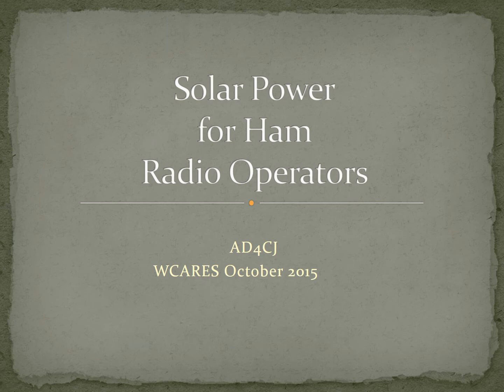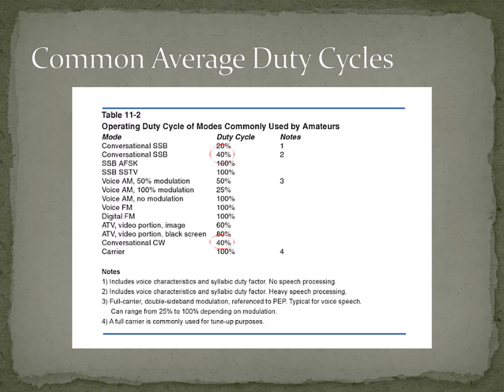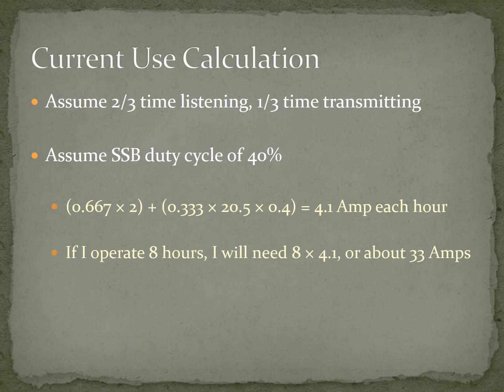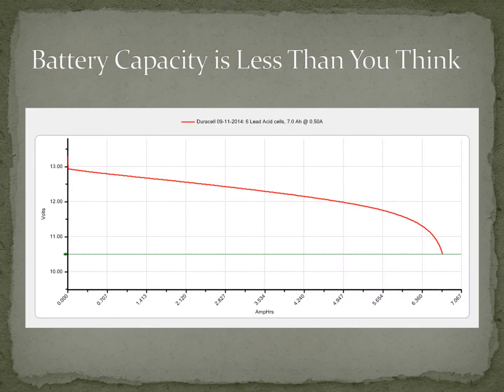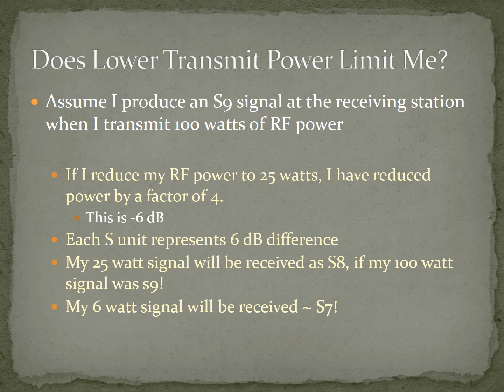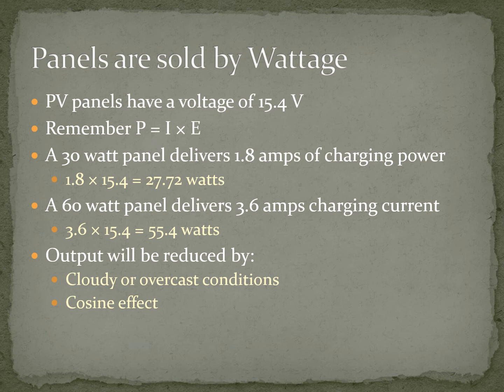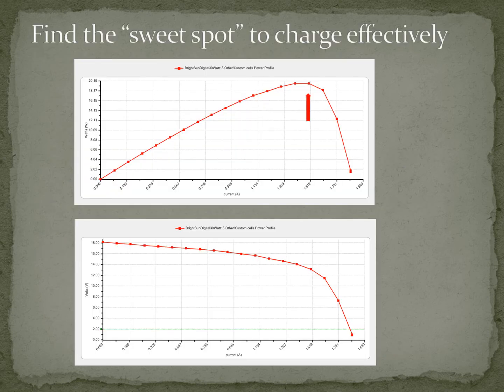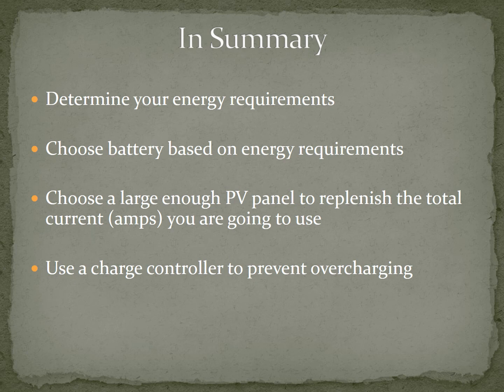Solar Power for Hams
Want to run your station off-the-grid?  Be able to deploy a station indefinitely in an emergency? This is a presentation by my friend Tim Kreth (AD4CJ) that may be of interest to you.